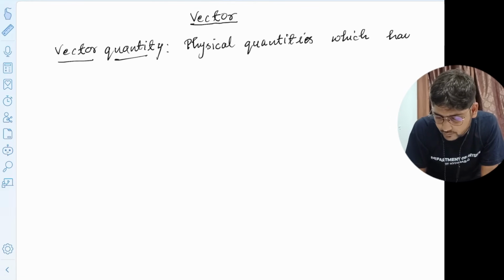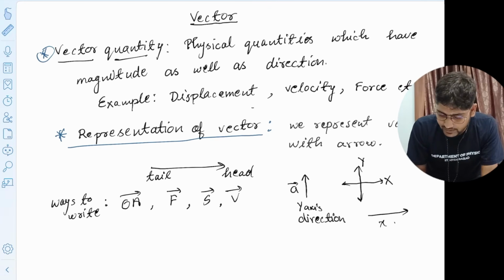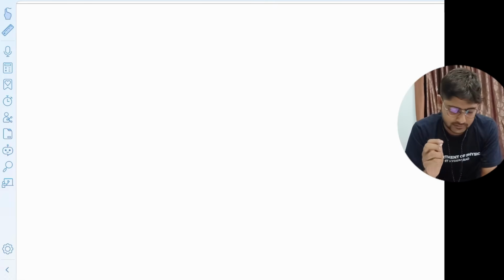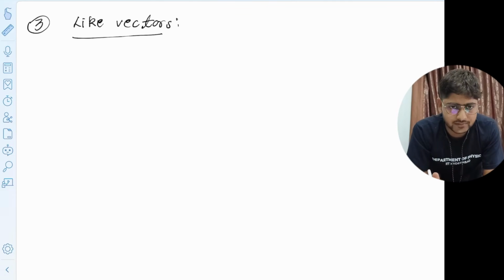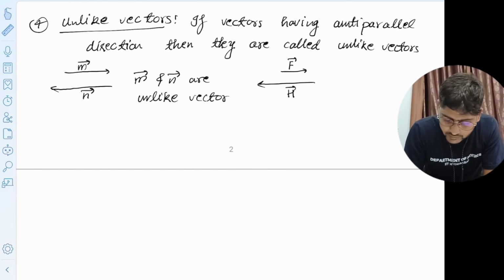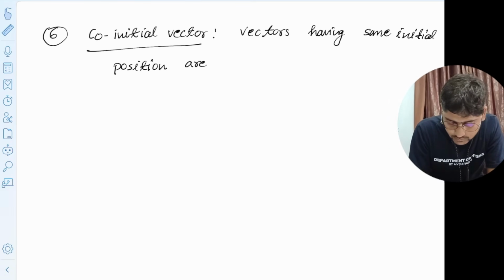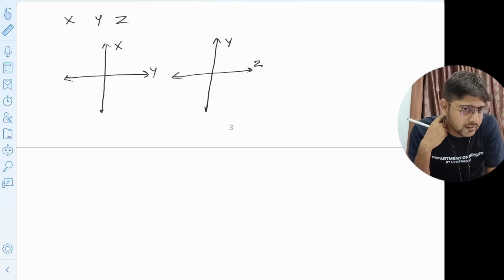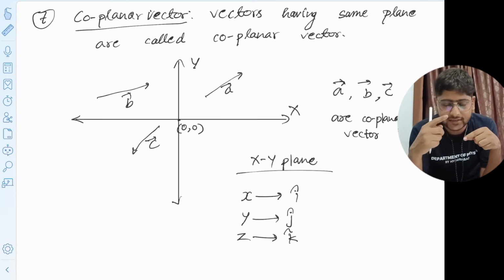Introduction to Vectors | Lecture 1 | Physics Basics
In this video, we’ll explore important concepts in vectors, focusing on their representation and specific types used in physics.

📌 What you’ll learn:
• Polar Vectors
• Axial Vectors
• Coplanar Vectors
• Co-initial Vectors
• Like Vectors
• Unlike Vectors
• Negative Vectors
• Real-life examples of each type

🎯 Perfect for:
• Anyone starting their physics learning

💡 I explain concepts step-by-step with clarity so they’re easy to understand and remember.